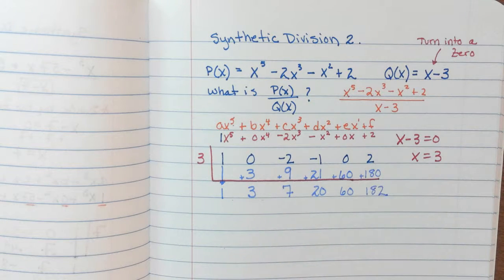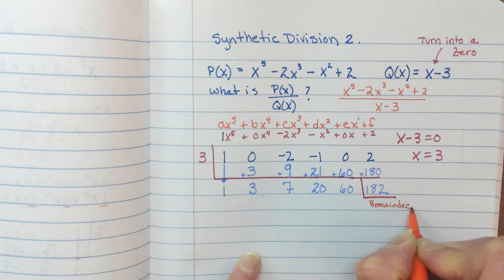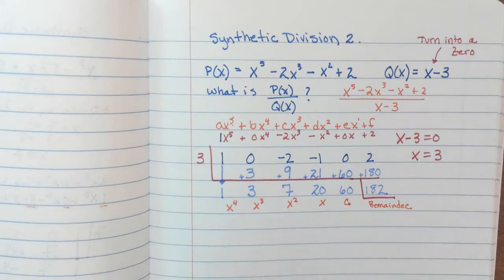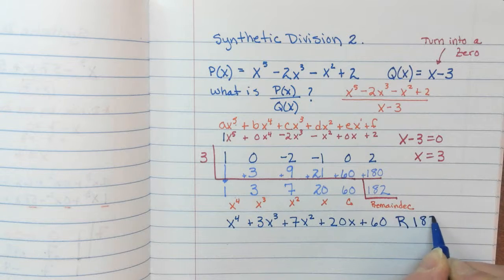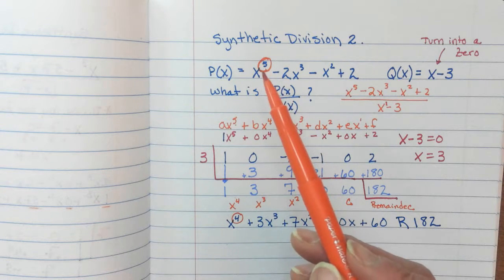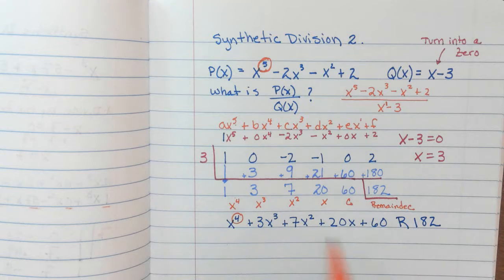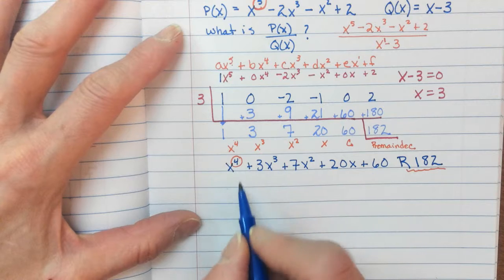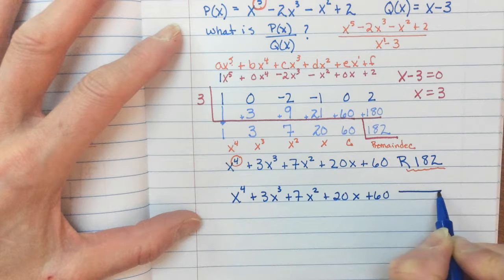5 4 Synthetic Division 2